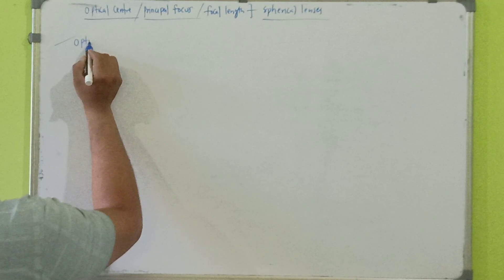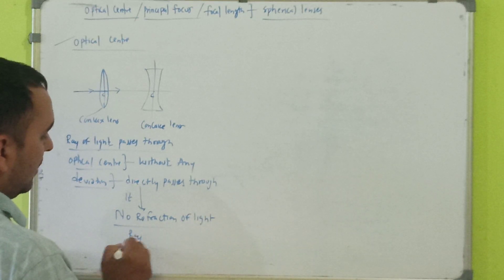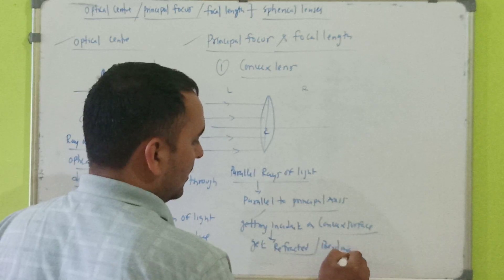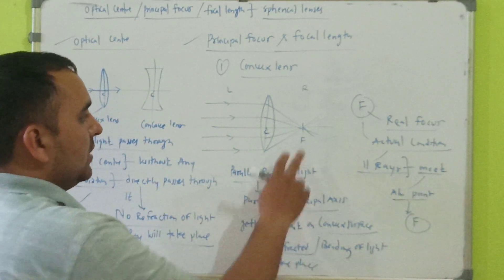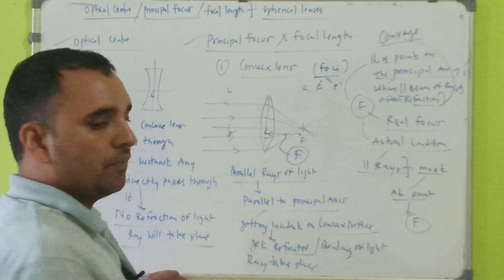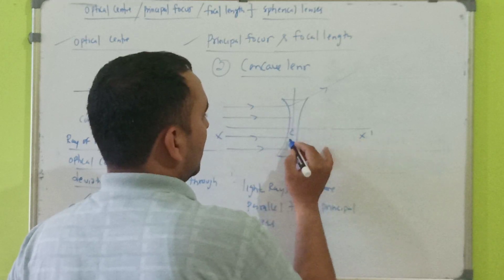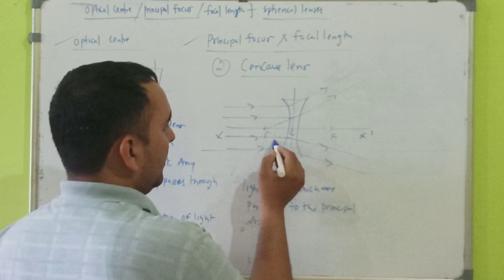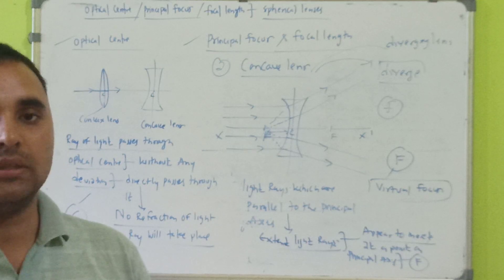Optical Centre/Principal Focus/Focal Length in Spherical Lenses| Class 10 |Science|Ch 09 Light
convexlens concavelens light class10 science Optical Centre/Principal Focus/Focal Length in Spherical Lenses| Class 10 |Science|Ch 09 Light